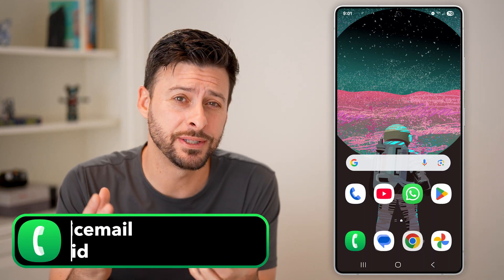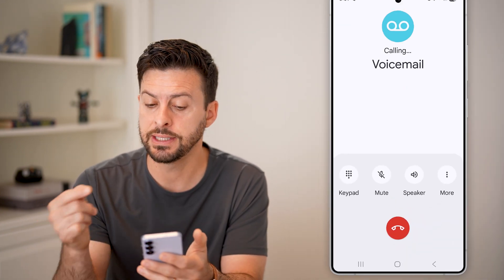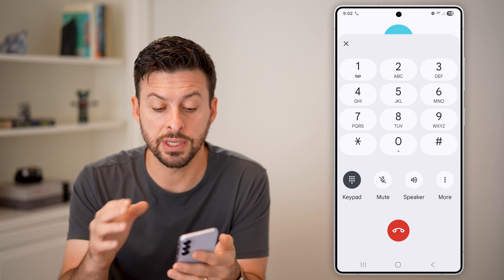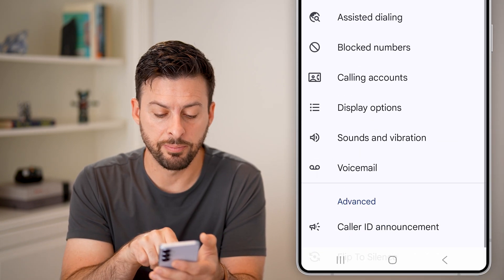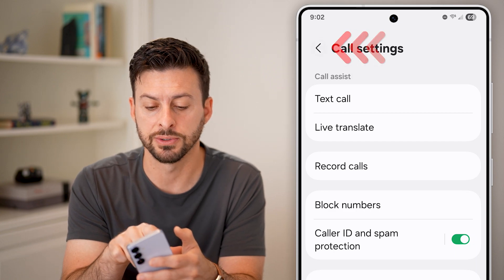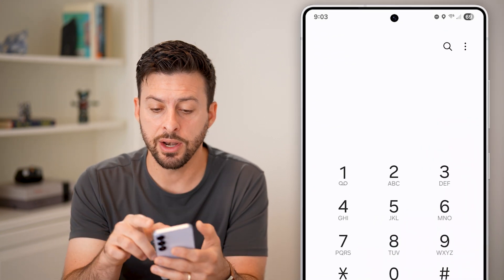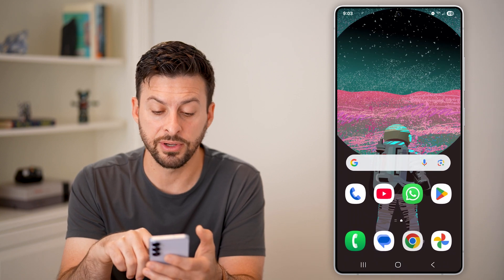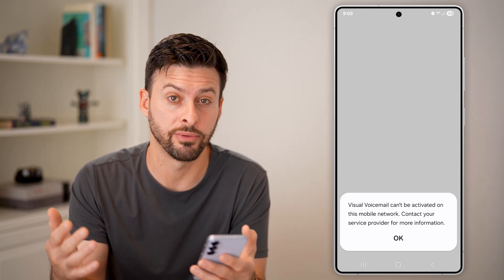How To Setup Voicemail On Android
Here's how to setup your voicemail on Android along with your greeting, pin or passcode, etc.